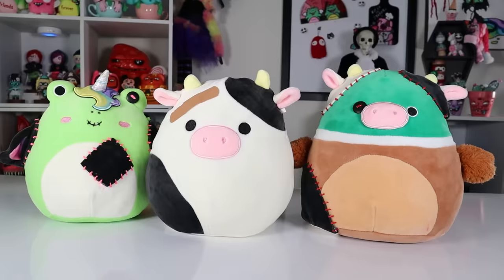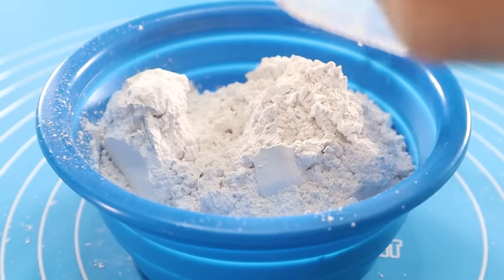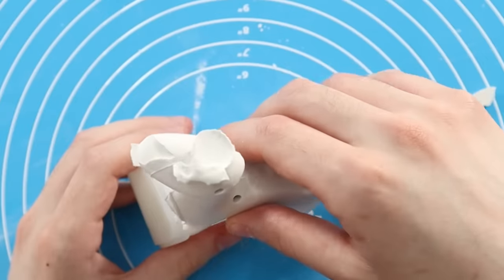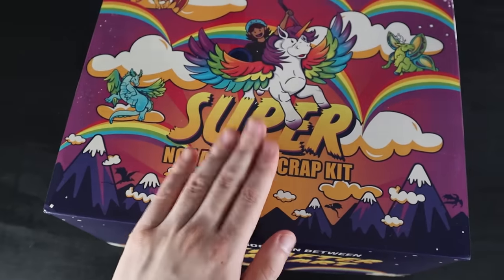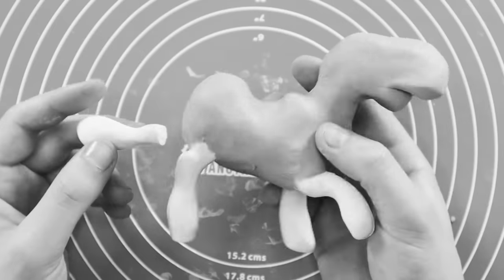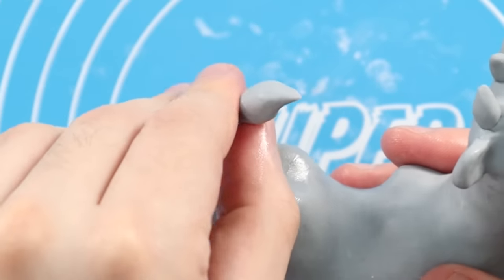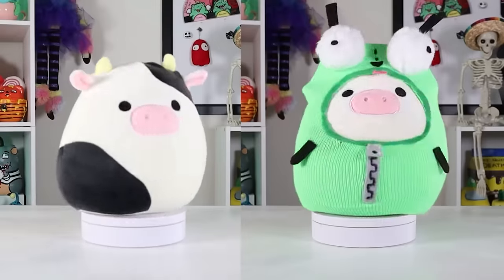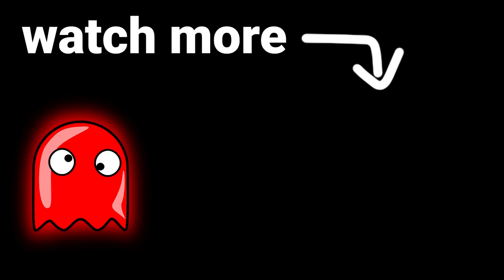I Sculpted a Weirdly Realistic SQUISHMALLOW *emotional*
This week, I'm making a realistic squishmallow using @nerdecrafter's craft kit!

 I'll be sculpting & painting on clay squishmallow version of Connor the cow. I've been doing alot of squishmallow hunting lately and finding tons of good squishmallows to customize & paint on from Five Below. I wanted to switch things up today and sculpt an anatomically correct version of Connor the cow squishmallow. I like customizing things and turning them EVIL, it's kind of my thing. In fact I have quite a few series where I do some cheap diys that end up looking pretty chaotic. Other makeover series that I do include Five Below makeovers, squishmallows, fidget toys, needle felting, etc.